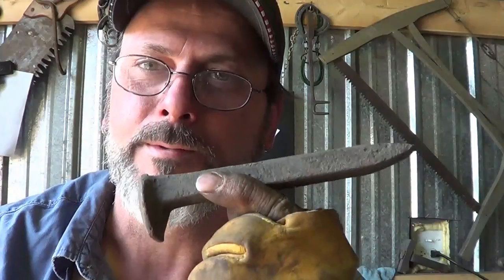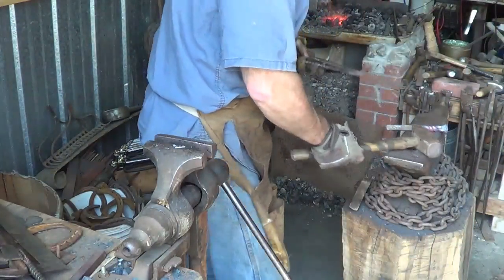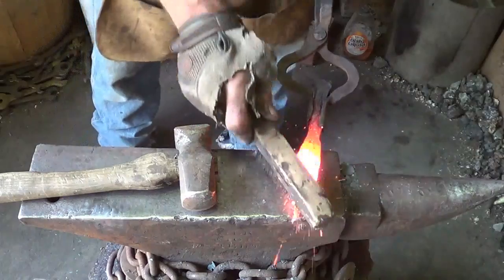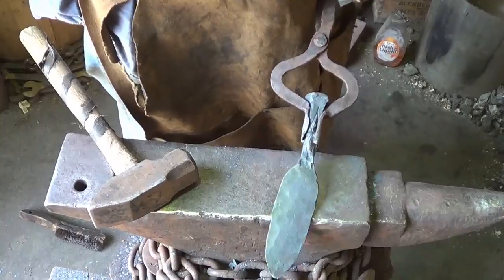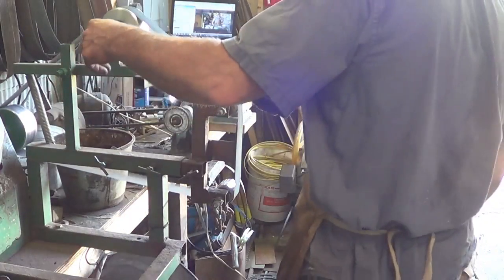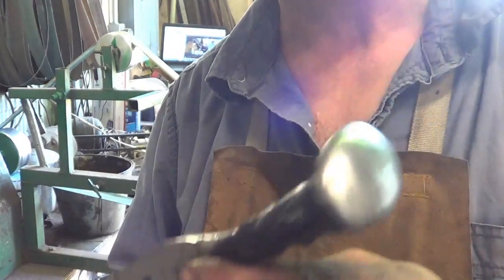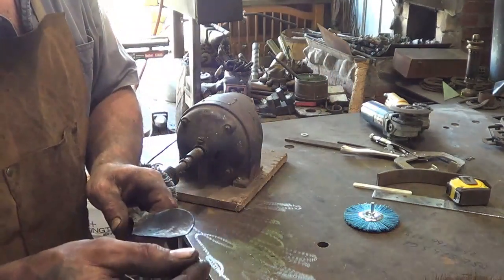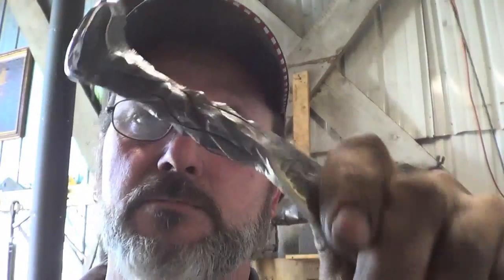Blacksmithing - Forging A Railroad Spike Garden Trowel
This is one of my staple products... They sell well, people identify them and they are truly a great tool...